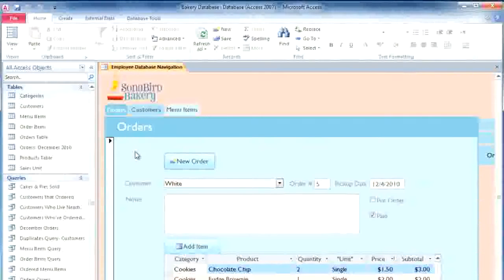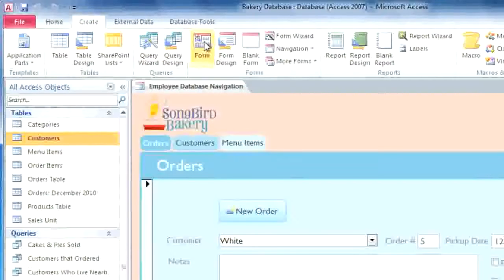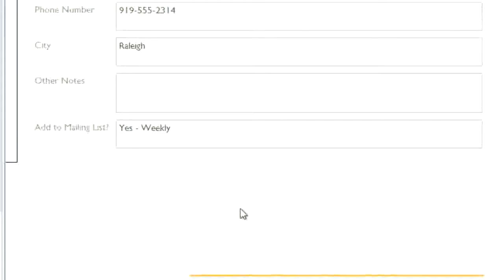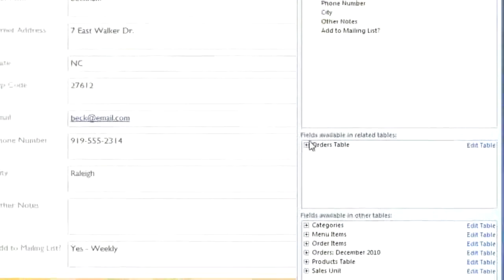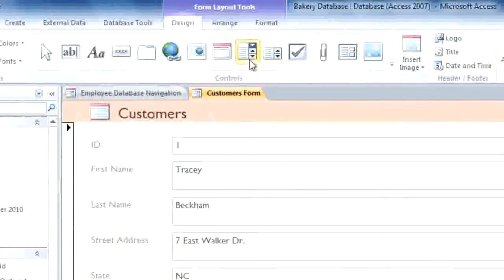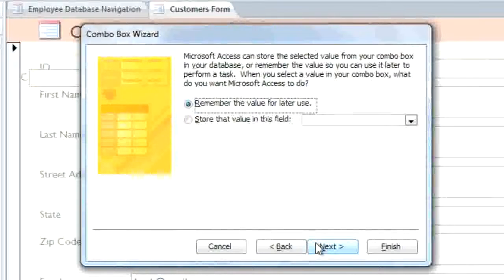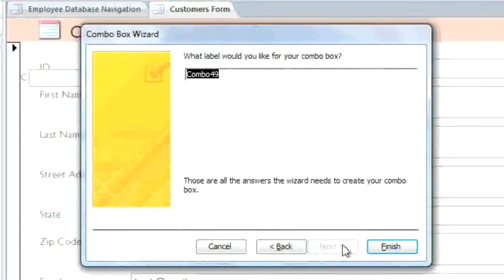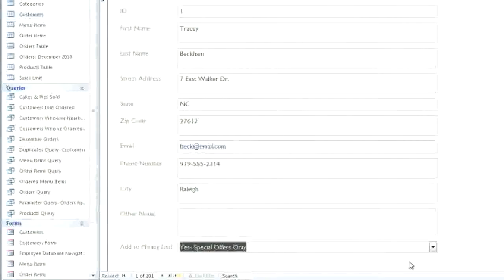MS Access 2010 Lesson 19 Creating Forms